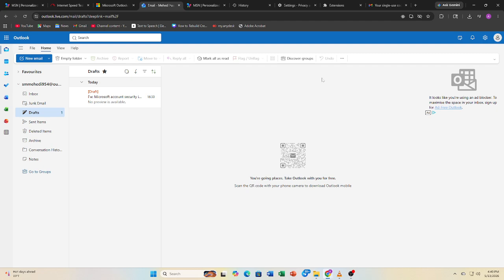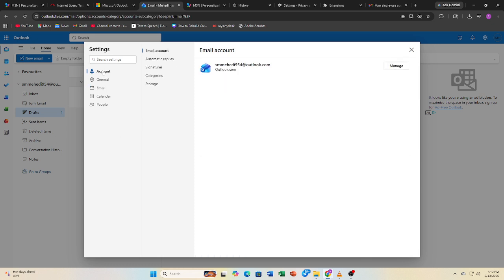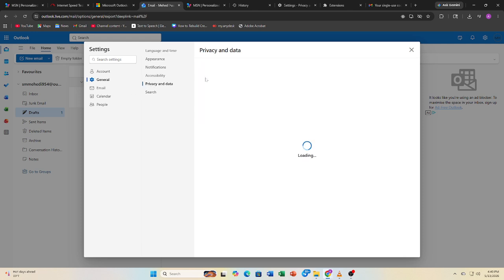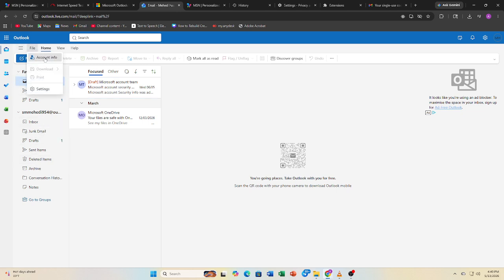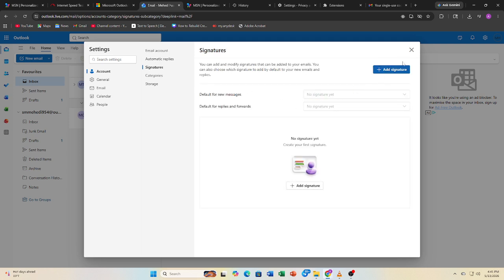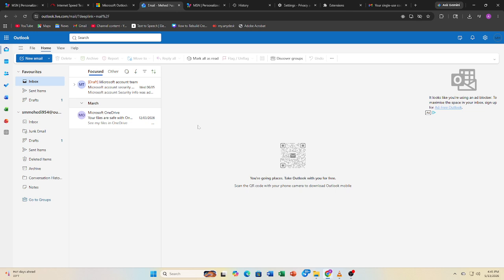how to fix hotmail privacy settings problems full guide 2026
Learn how to fix privacy settings problems in Outlook step by step in this complete 2026 guide. In this video, you’ll learn how to troubleshoot issues related to account privacy, data sharing, tracking, and security settings in Hotmail or Outlook.

This tutorial covers how to manage Microsoft privacy dashboard settings, control email tracking and personalization, adjust data sharing permissions, fix restricted or greyed-out options, and review security settings linked to your account. You’ll also learn how to secure your inbox, manage connected apps, and restore proper access to privacy controls across devices.

Whether you are a beginner or regular user, this guide will help you fix Hotmail privacy settings problems easily in 2026.